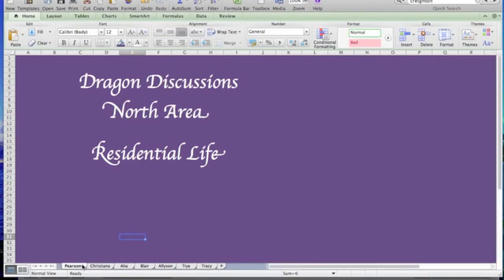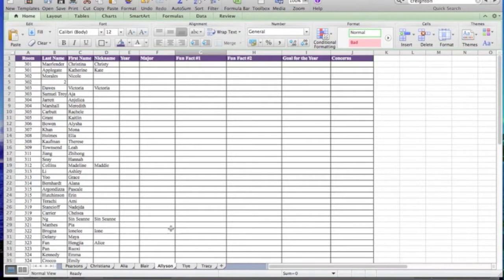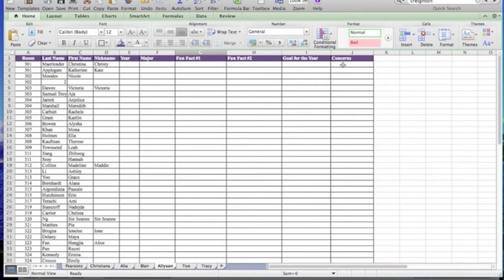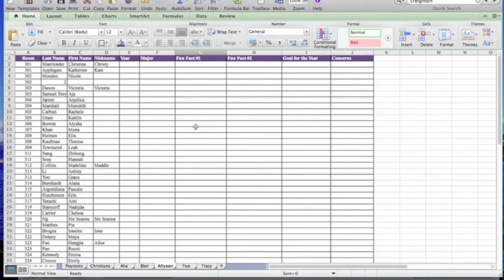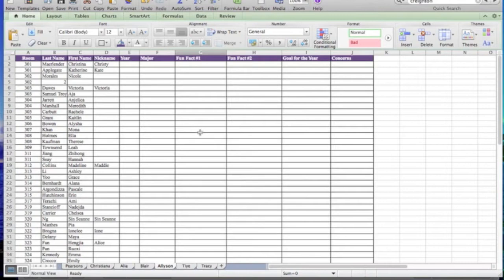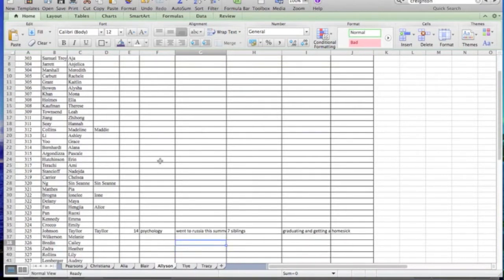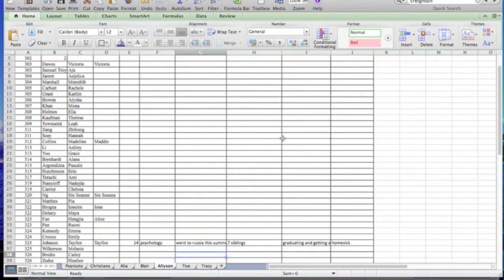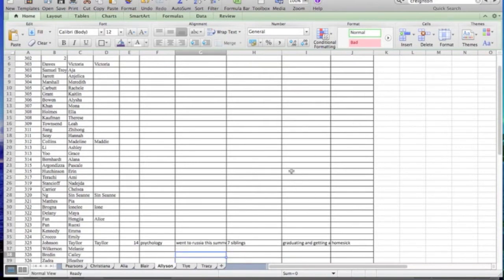Dragon Discussions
Here is another tool I've developed specifically for each of the North Dragons staff members in Res Life to help build stronger communities!